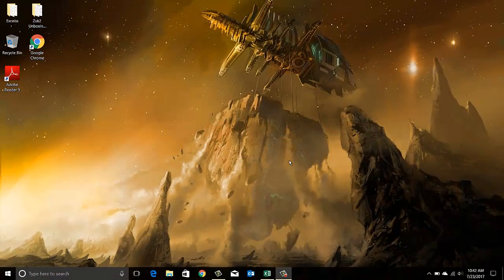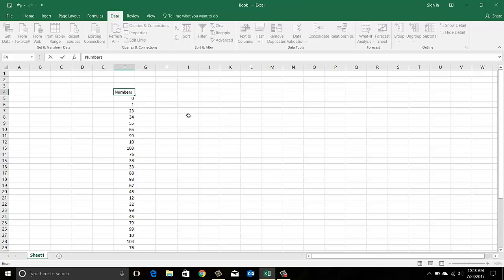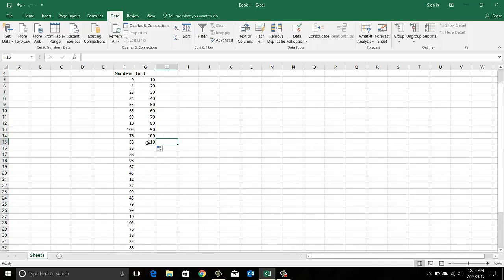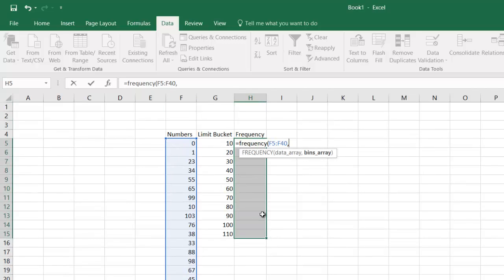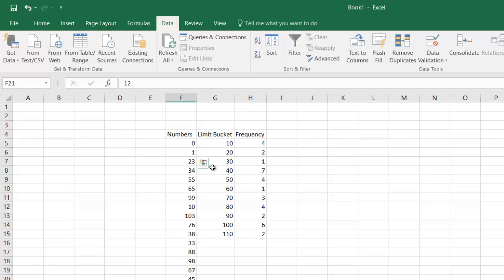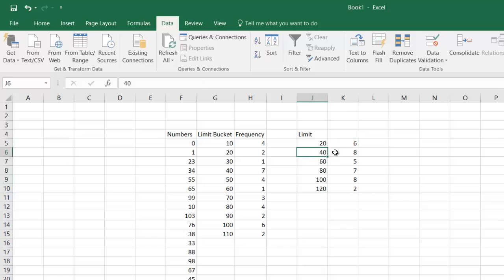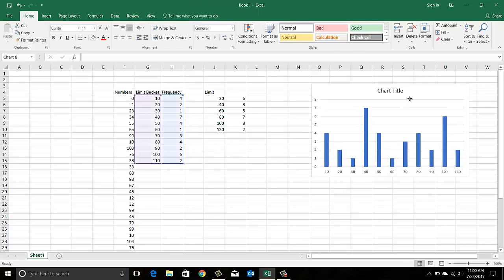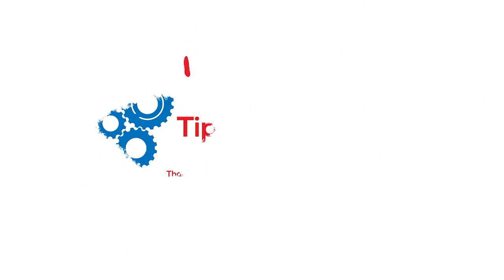Excel 365 - Creating data buckets using frequency function